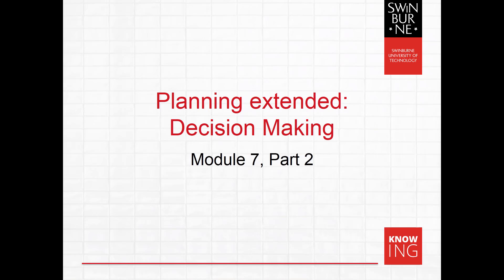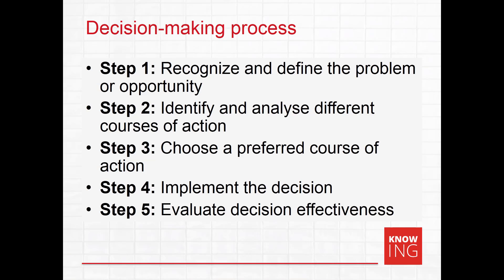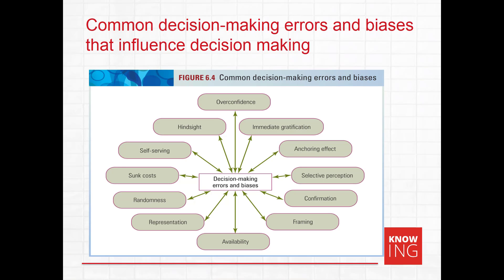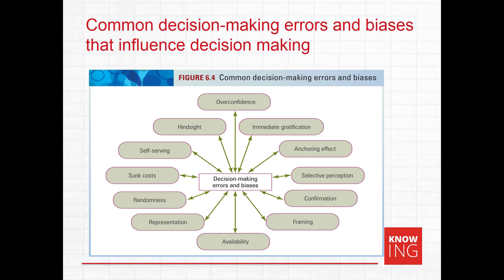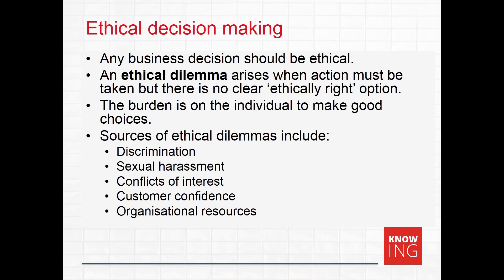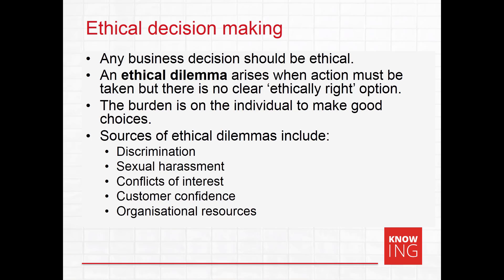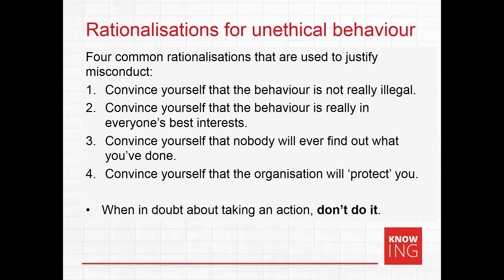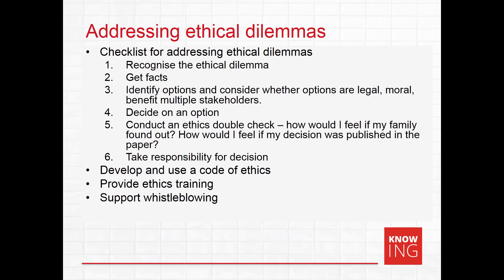M7P2 Decision making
Module 7 Part 2 lecture on decision making.